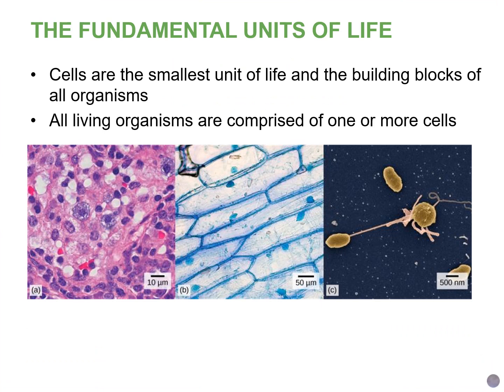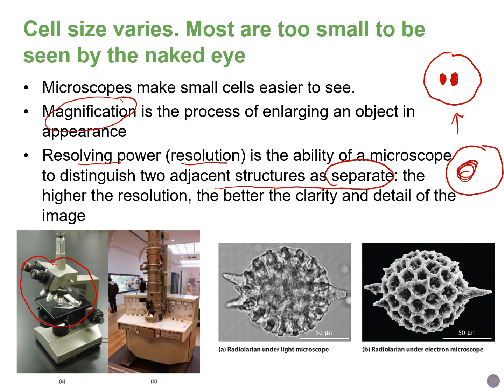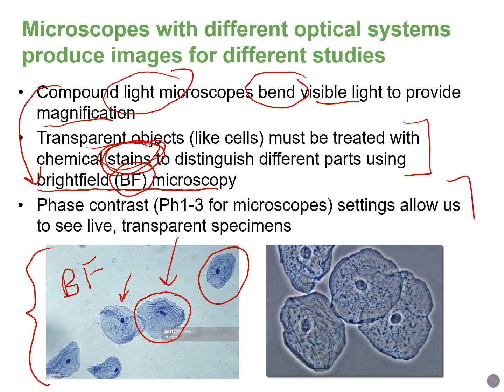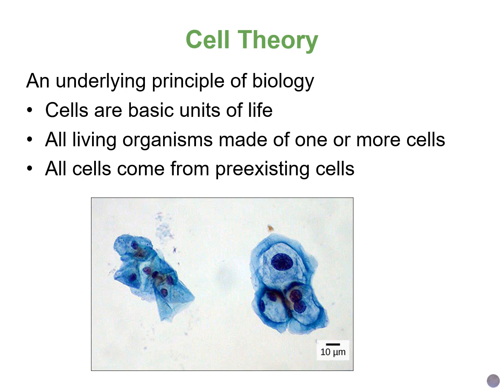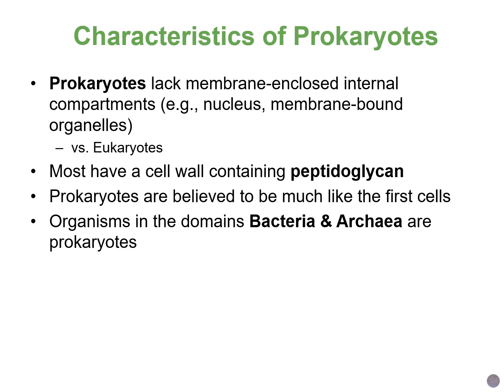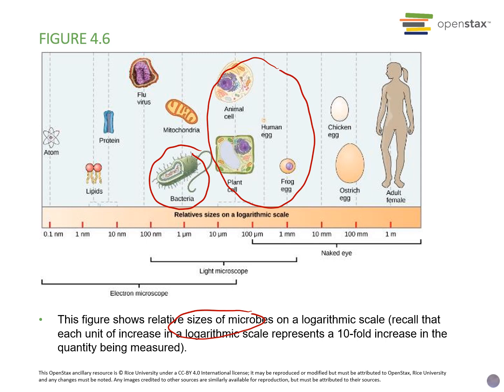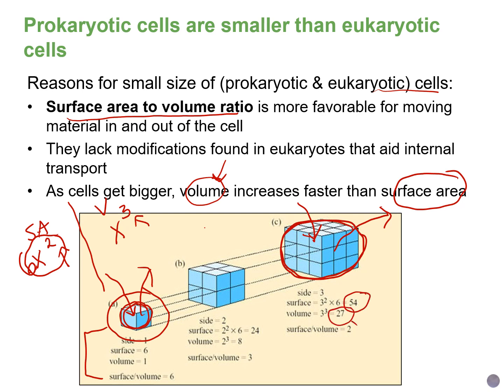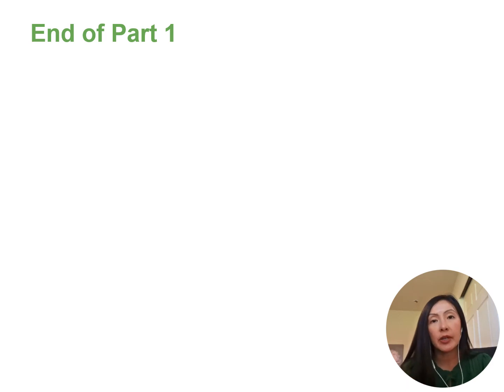Biology2E Ch4 MChen Lecture Video Part1